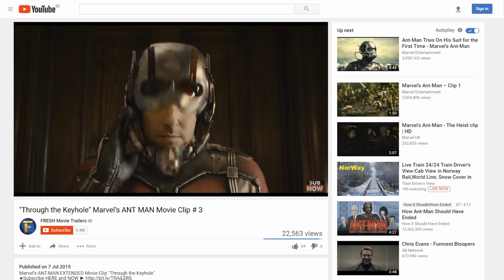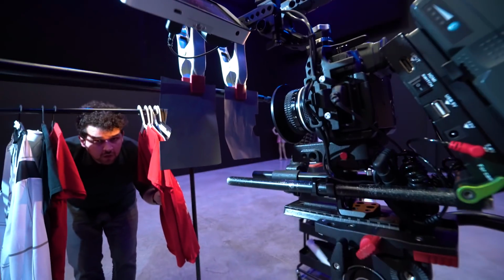5 EASY CINEMATOGRAPHY HACKS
🎬 Master Filmmaking, Video Editing, & VFX in One Bundle! - Take your cinematography to the next level with these 5 simple hacks. Learn how to work more practical and get that cinematic look on a budget.